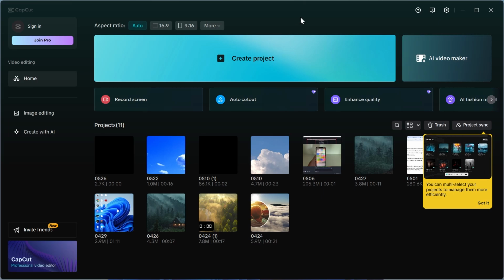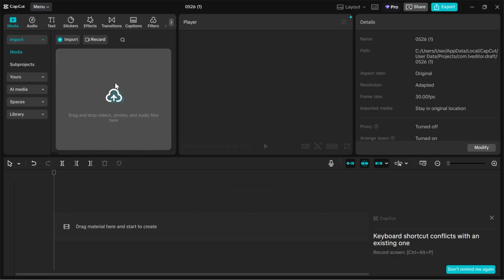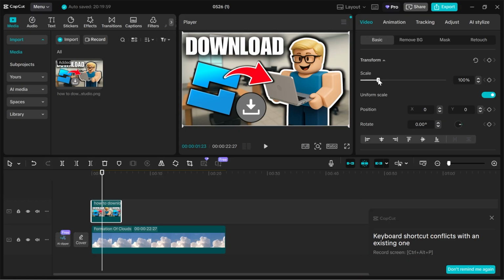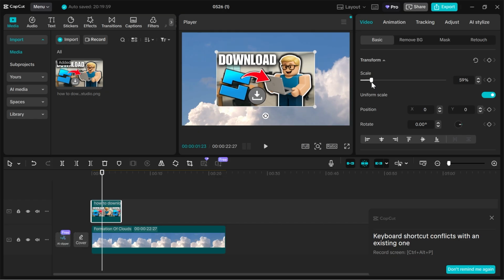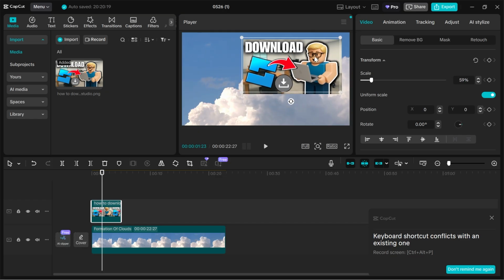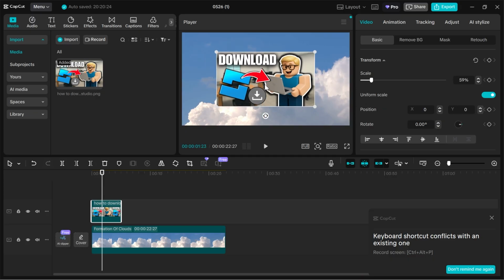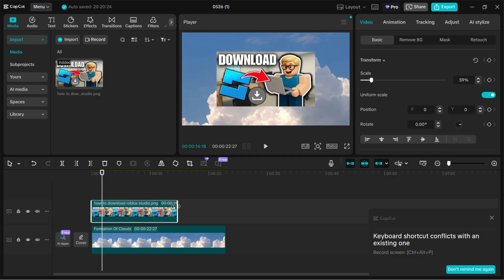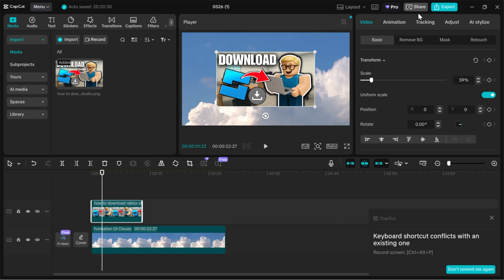How To Add Photo Over Video in CapCut (PC)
Learn how to add photo over video in CapCut on PC using overlay features. This tutorial explains step-by-step how to insert images into your video timeline, adjust positioning, and edit overlays for aesthetic video effects.